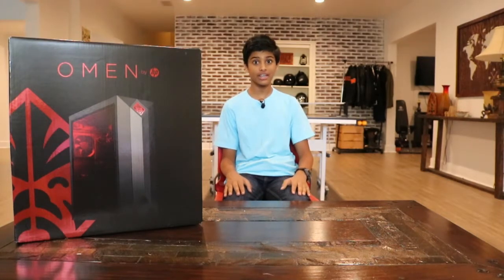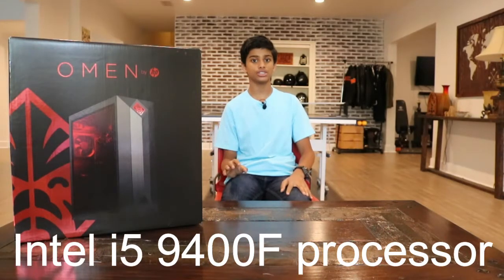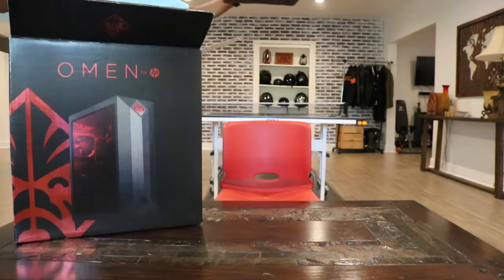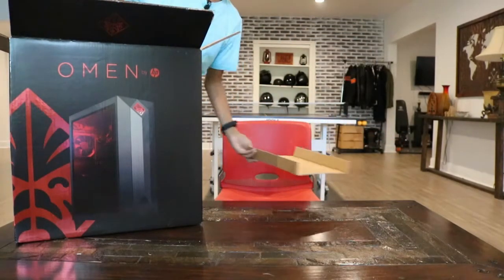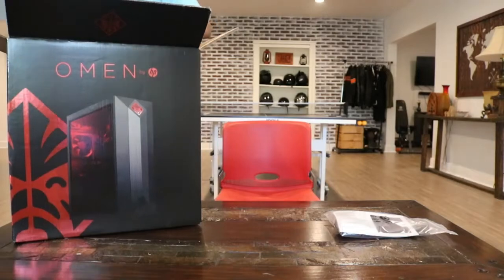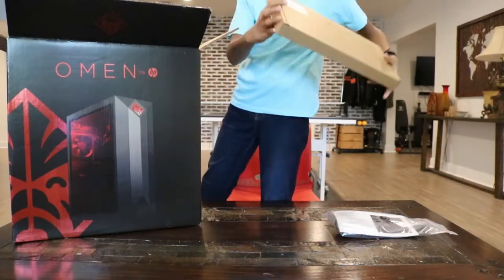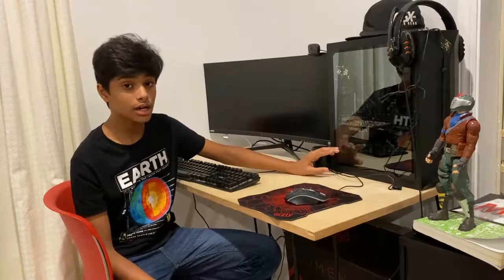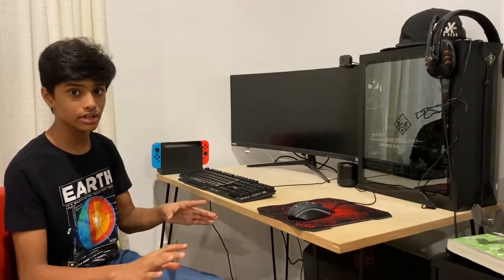Ali Shehzad's New Gaming PC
This is Omen by HP.